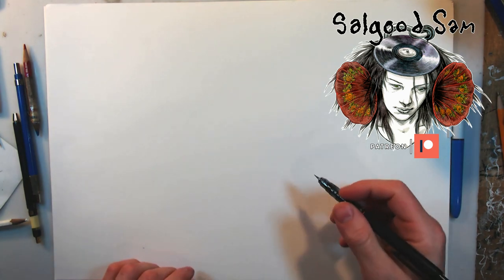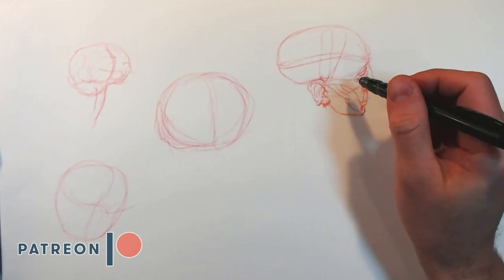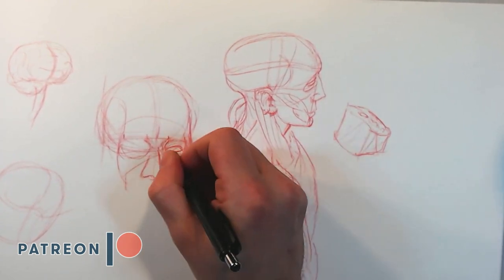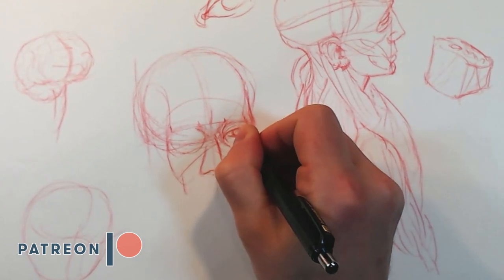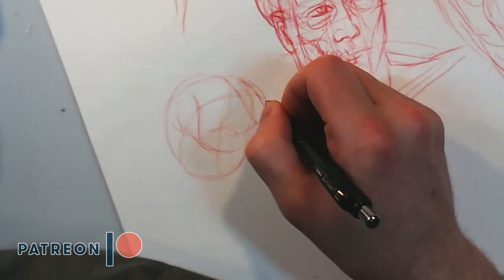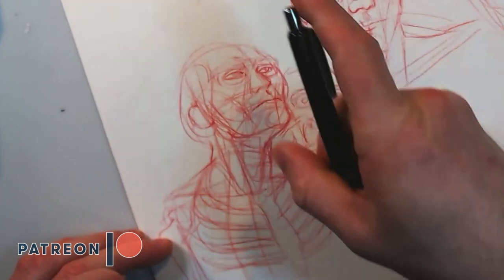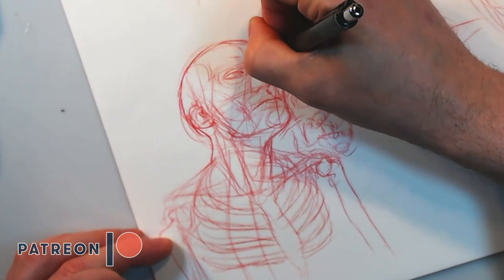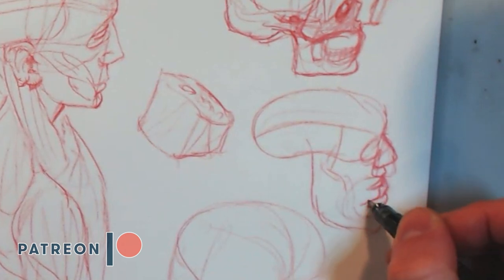How To Draw A Head And Other Things!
Hi Internet people, hope you're good.
Remember the best way to super art is with money!

I got back from a session with one of my students, a young girl who expressed an interest in drawing more realistically. I had covered some of this with her, and thought I'd revisit it on camera while fresh in my head for you all!

The lovely snippets of music are by my cousin, Sarah Shugarman, it's from something called 'Forever You'.

And the fiddling in the middle is audio captured of Matt James, a member of the All Day Breakfast Stringband, playing for my Dynamic Drawing class at Syn Studio.